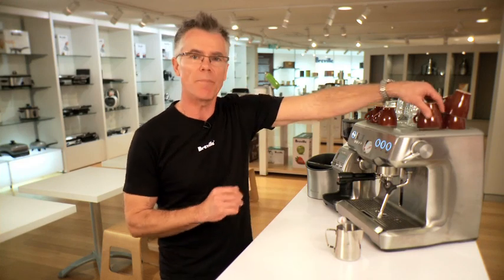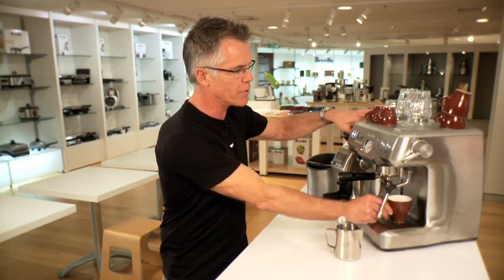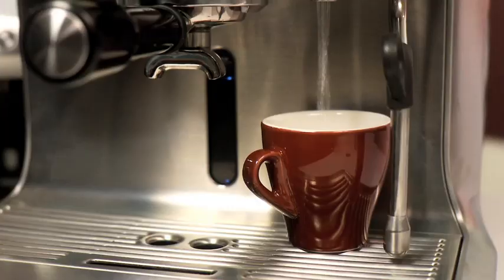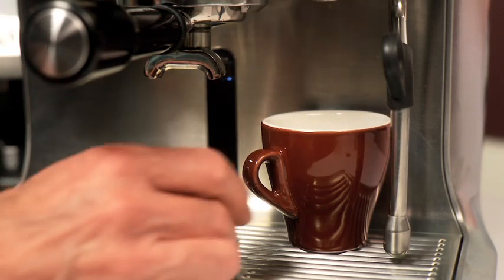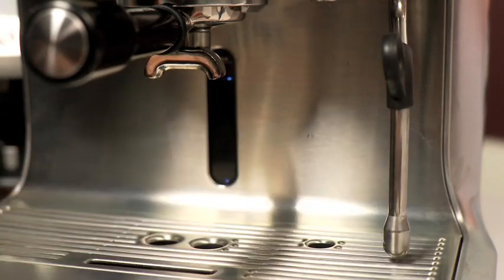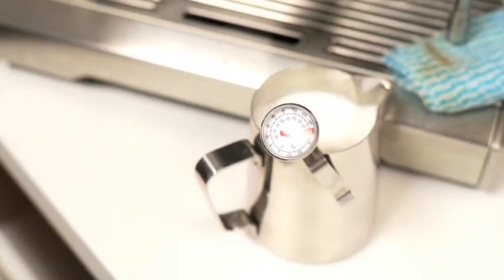Great coffee at home # 5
How to make your coffee hotter